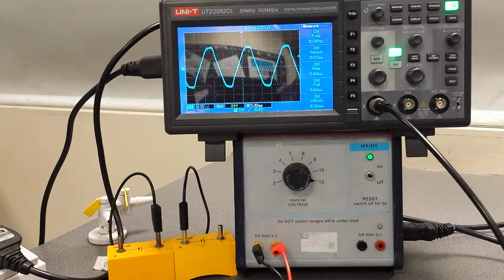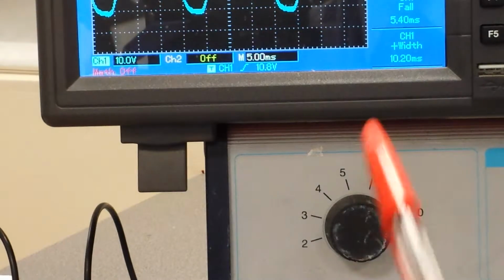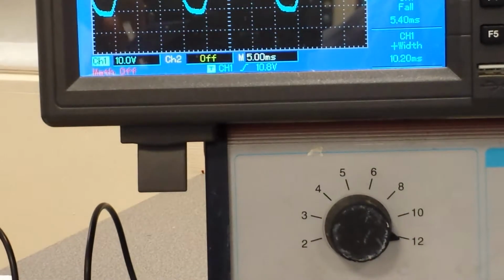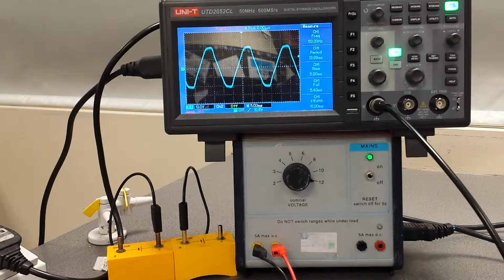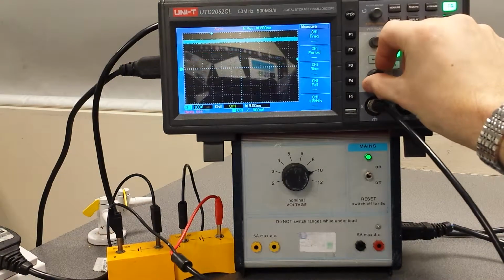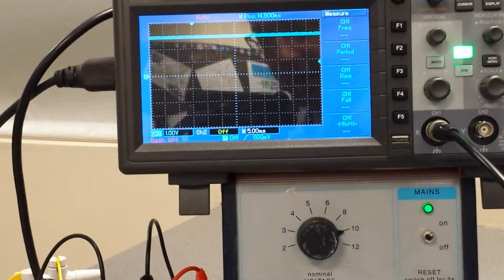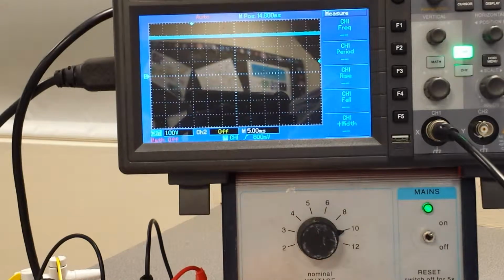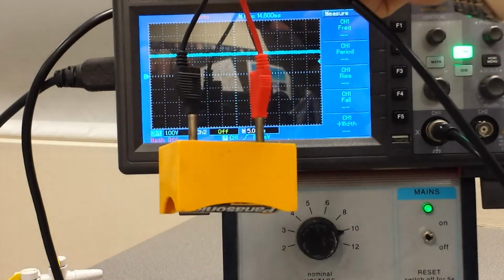Alternating Current v Direct Current GCSE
This is a simple video to show electrical current with an AC and then DC source. You can see how the alternating current is a wave which has a frequency of 50Hz and direct current is just steady.